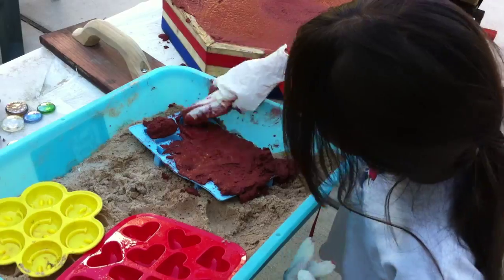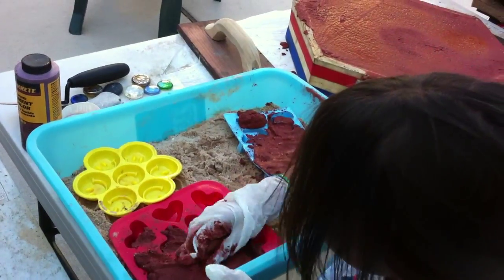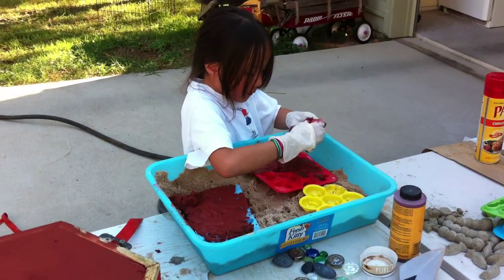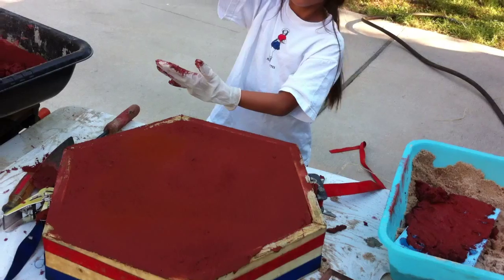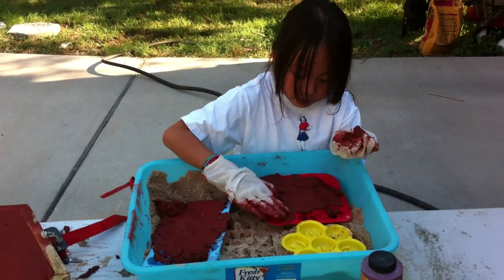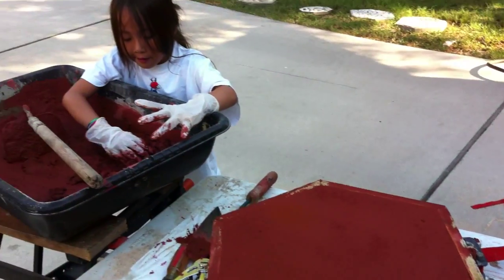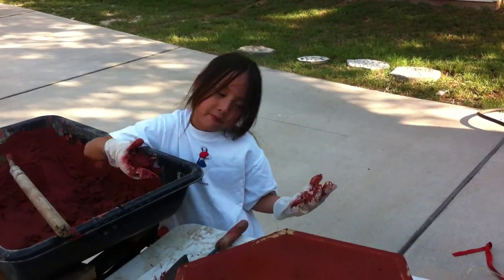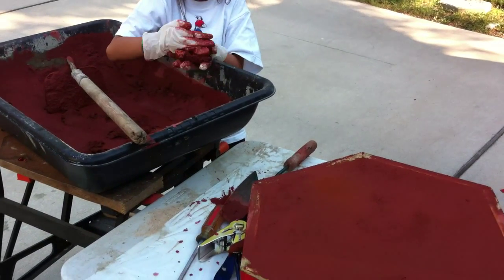Casting concrete into ice cube molds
Dada fills silicone ice molds with colored concrete